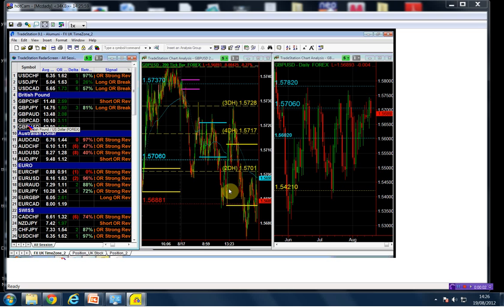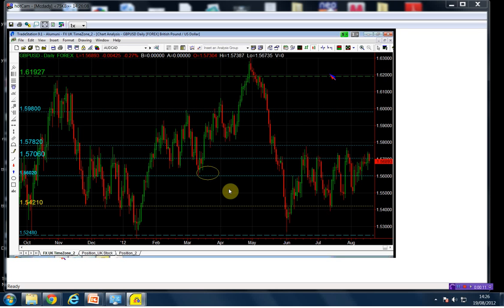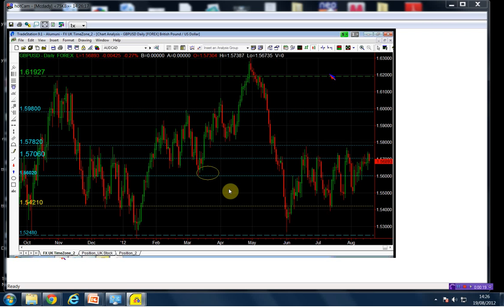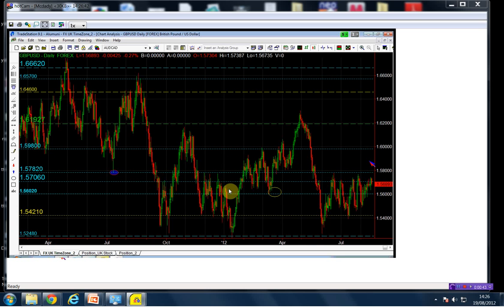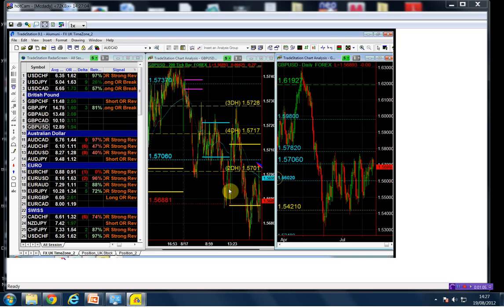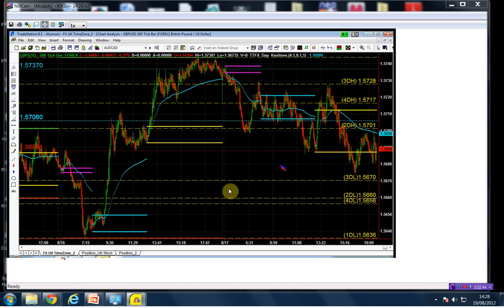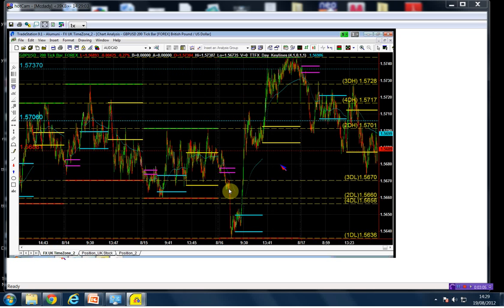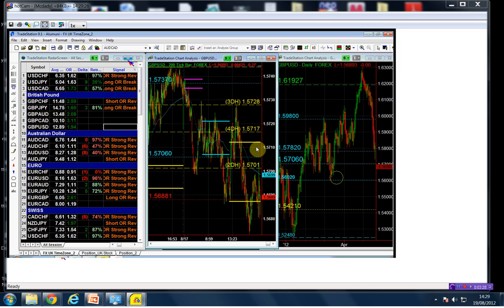Mike Baghdady - Free Forex Trading Videos - GBPUSD 08 19